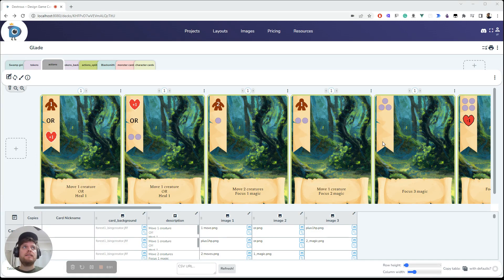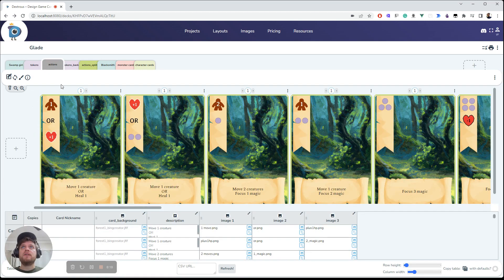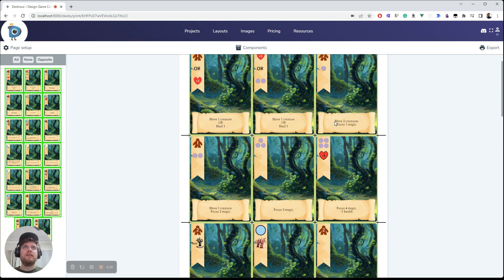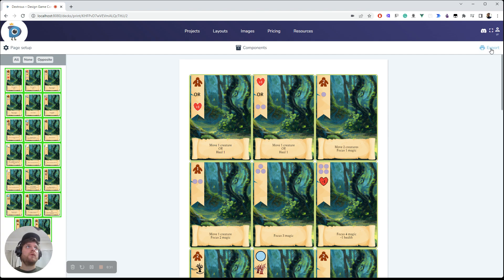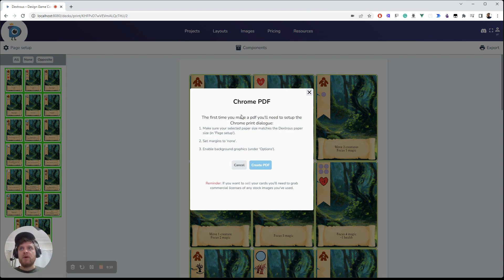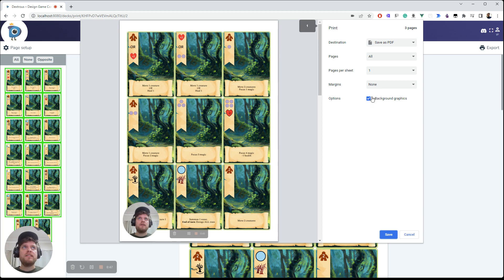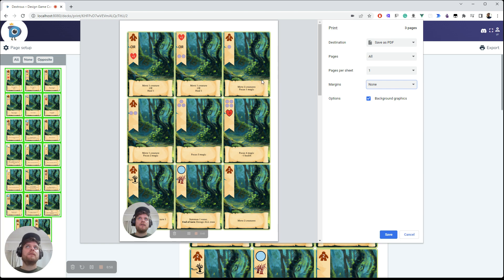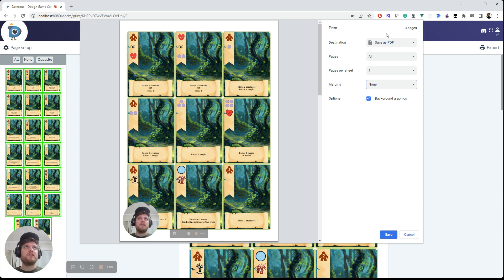Exporting to PDF from Dextrous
In this quick tutorial, I show you how to export a component from Dextrous (ie a deck of cards) to PDF.

There are a couple of settings in Chrome that you need to check are correct the time you export, but after that, it's a super smooth process to getting great quality PDFs of your designs.

Happy designing!